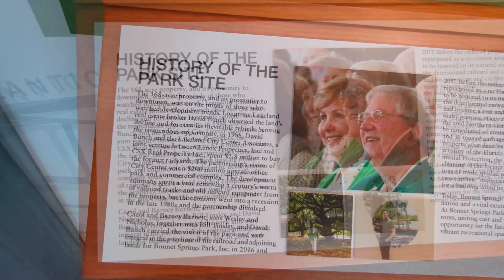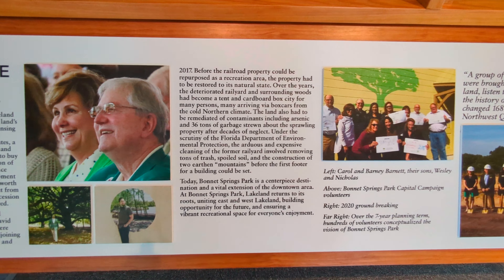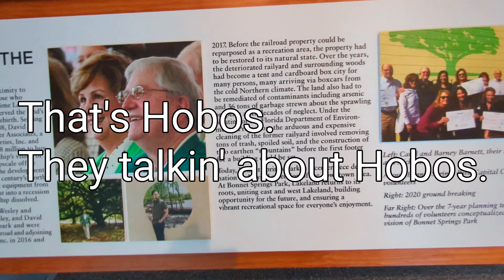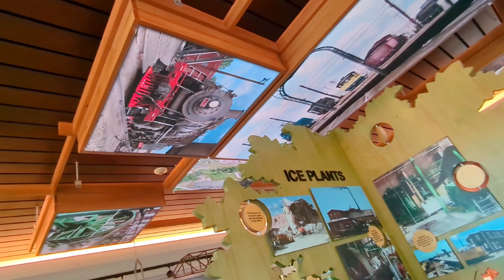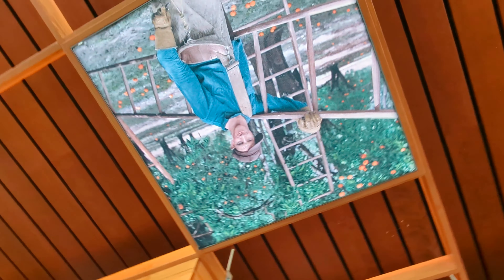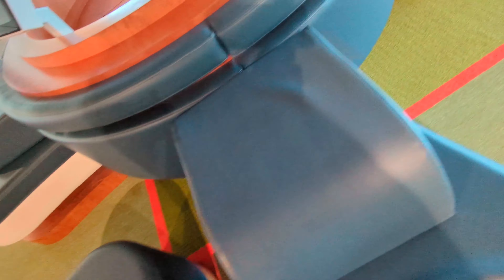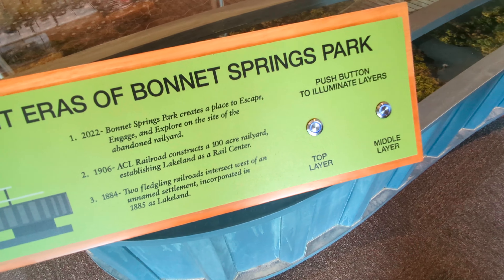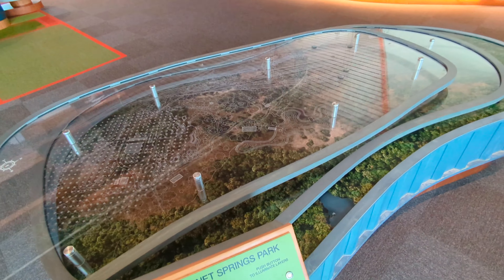Bonnet Springs Park Visitor's Center - Gift Shop & History Museum - Lakeland, Florida - 4K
Join @mrnooksandcranniesfor a walk around the Bonnet Springs Park Visitor's Center in Lakeland, Florida.

Bonnet Springs Park and it's 168 acres are conveniently located just outside of downtown Lakeland between West Memorial Boulevard and George Jenkins Boulevard on the east side of Lake Bonnet. Lakeland's strategic position between Tampa and Orlando on the I-4 corridor makes it the perfect location to showcase Central Florida's Place of Play.

Perhaps nothing in Lakeland's history had a greater impact upon the city than its railyards. Lakeland literally grew around them. Providing direct routes for the state of Florida's phosphate and agricultural industries, the rails running to and from Lakeland put the city on the map. Yet, Lakeland's railyards have disappeared. Yesterday's lines of transportation have fallen out of frequent use, having served their purpose of providing connective lines between communities, cities, and states. Repurposing the 168 acres near downtown that once helped Lakeland begin to thrive, Bonnet Springs Park will provide connections that spark an ecological renaissance in our community.